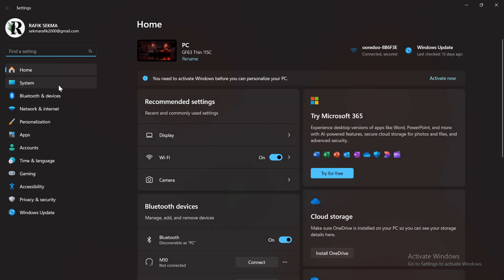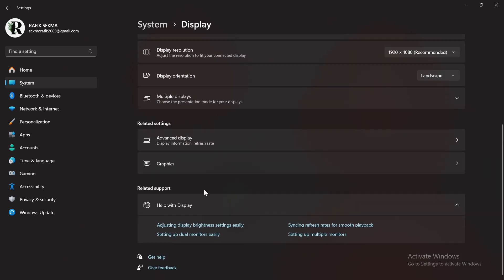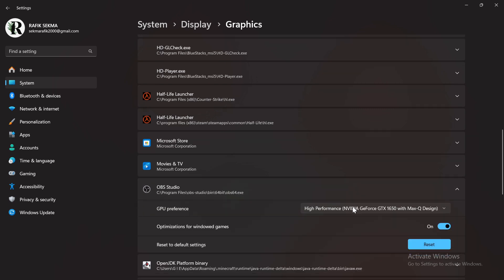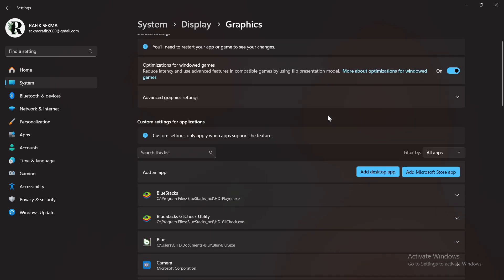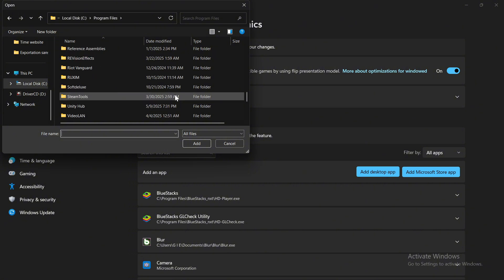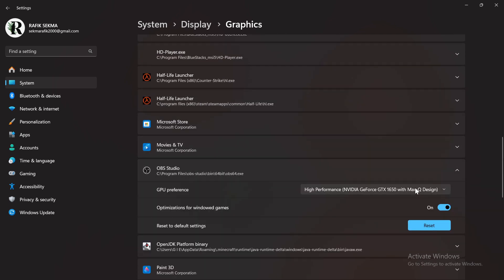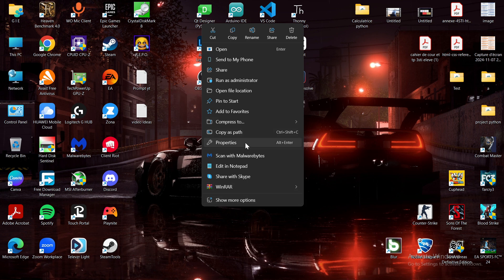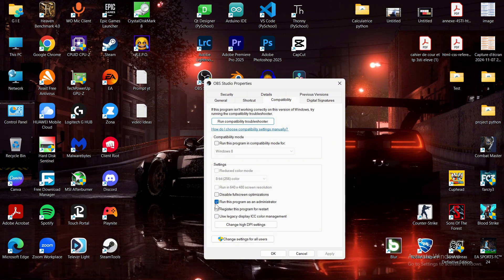How To Fix Crashing & Freezing OBS Studio (Step-by-Step Guide 2025)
Is OBS Studio crashing or freezing while you stream or record? In this complete 2025 guide, I’ll walk you through step-by-step solutions to fix OBS issues fast. Whether it crashes on launch, during recording, or while streaming — this tutorial has you covered.

What You’ll Learn:
 • Common causes of OBS crashes and freezes
 • How to update drivers and OBS settings
 • Best performance and encoder settings
 • Bonus troubleshooting tips for Windows and macOS

Perfect for content creators, streamers, and gamers using OBS on any setup.